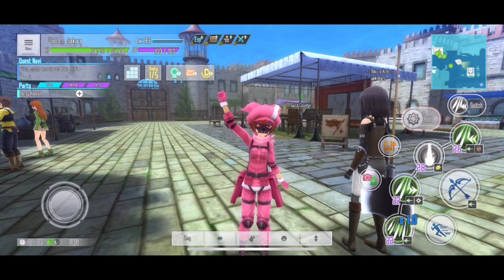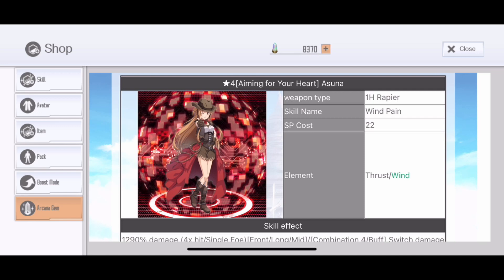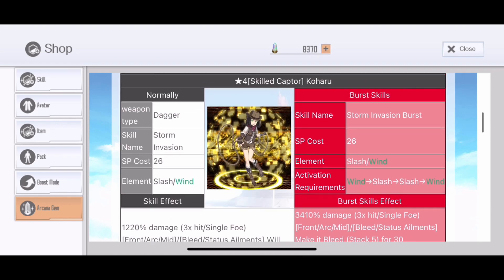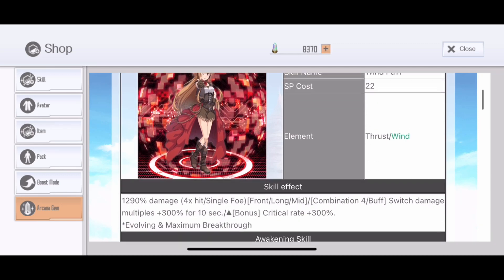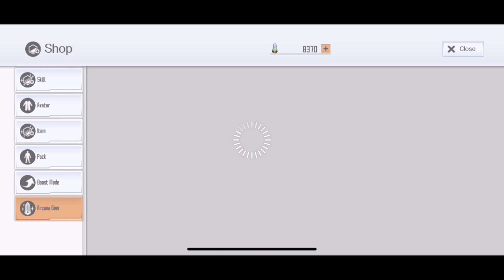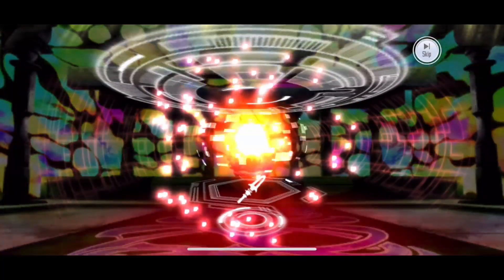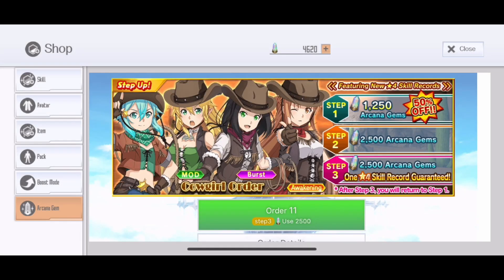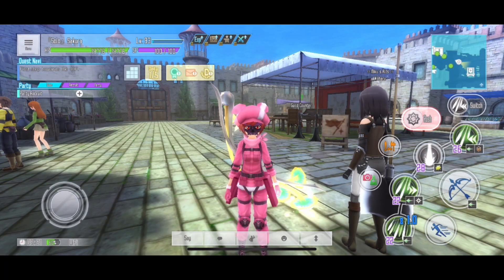[SAOIF] Hope this PROVES that you should skip... | Cowgirl Order | Banner review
Yeehaw or Haw yee?? Anyway - today's video l am reviewing the latest newest step up order, the Cowgirl Order /featuring Sinon, Leafa, Koharu and Asuna skill.
I will also do 1 rotation just to try my luck so please enjoy :D